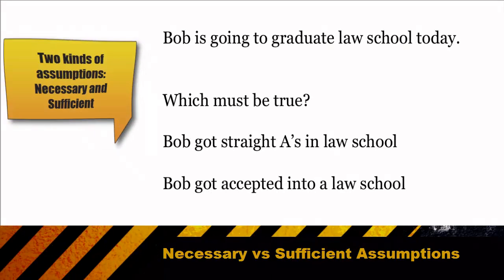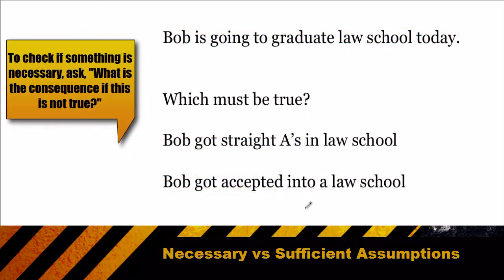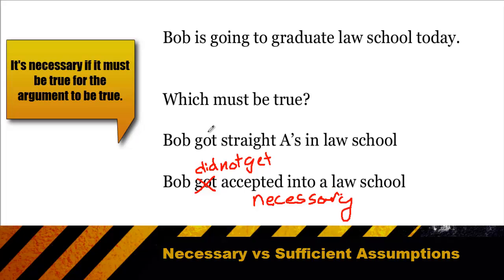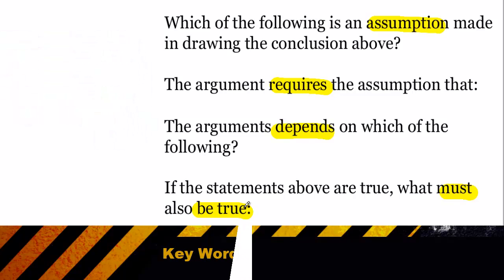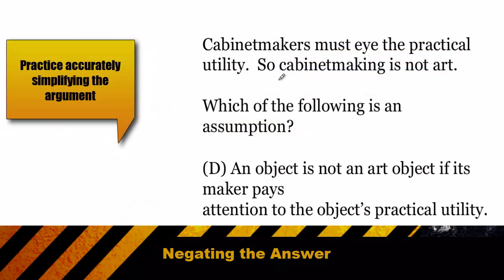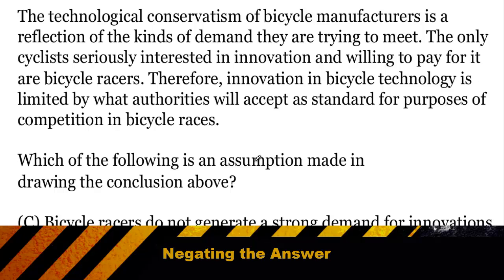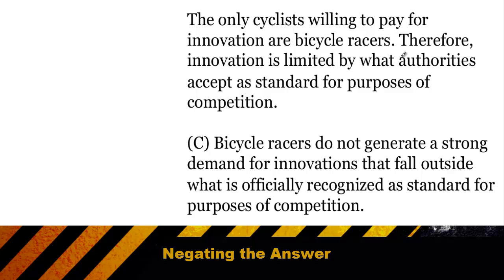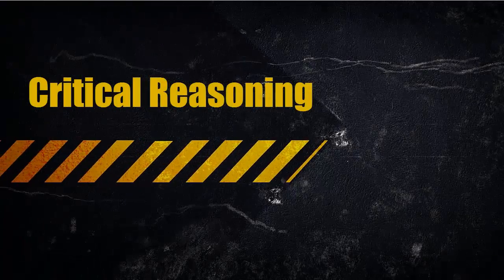Critical Reasoning Assumptions